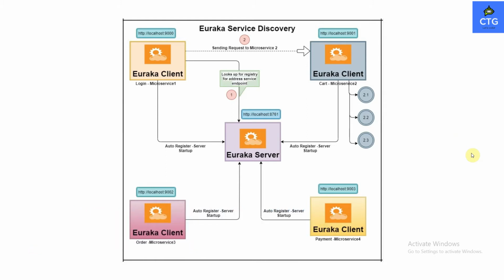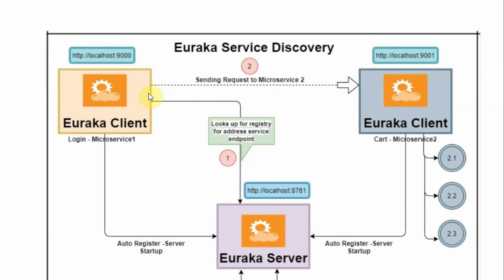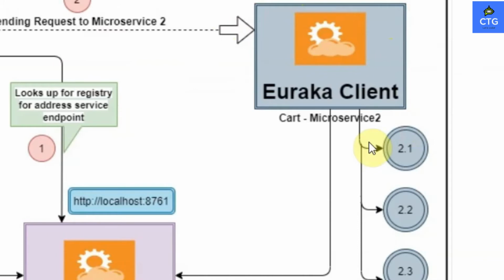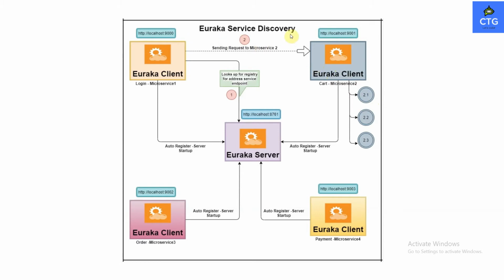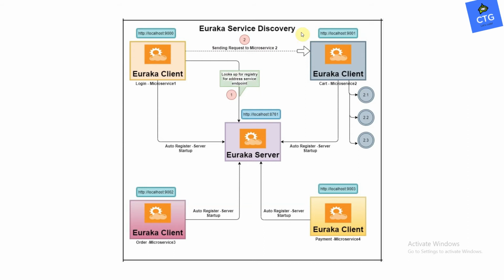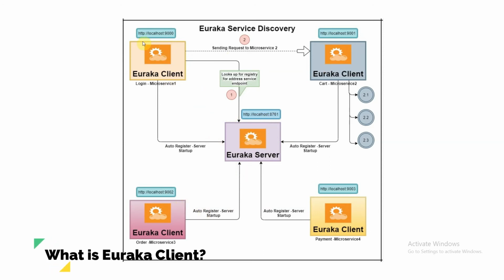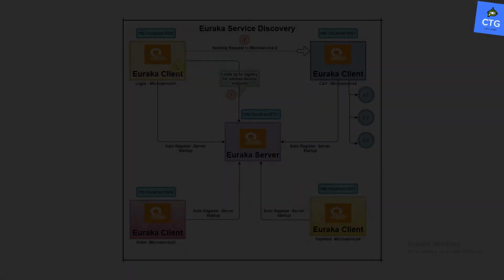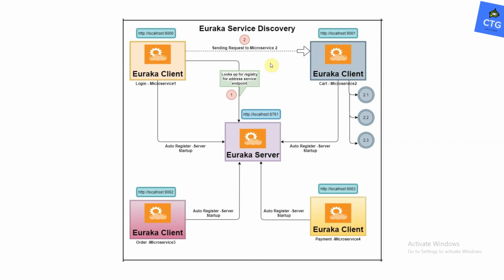Introduction to Spring Cloud Service Registry And Discovery | Netflix | Naming Server | Spring Boot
In this video, we will be discuss about introduction of Spring Cloud Service Registry And Discovery Server with example.

Please do watch our previous video to understand Spring Cloud Config Server,

Thanks,
Cool Tech Guys Team